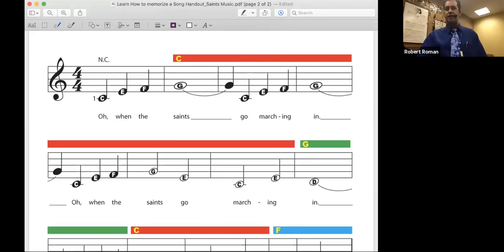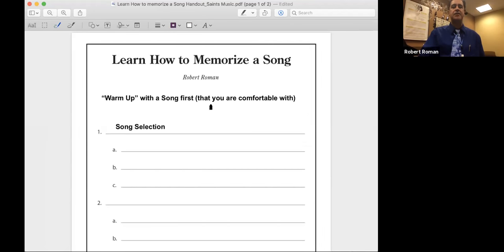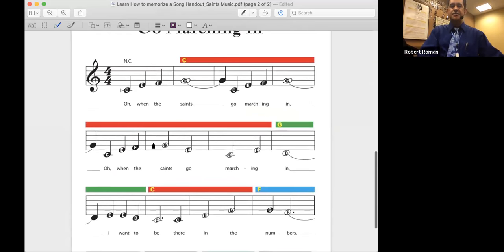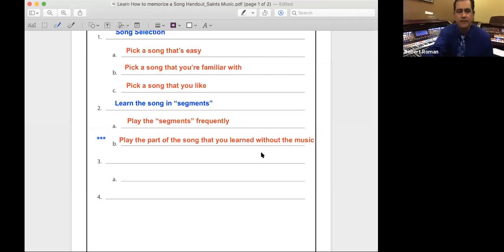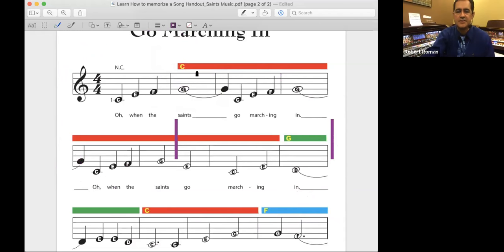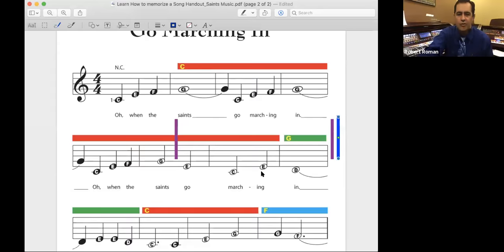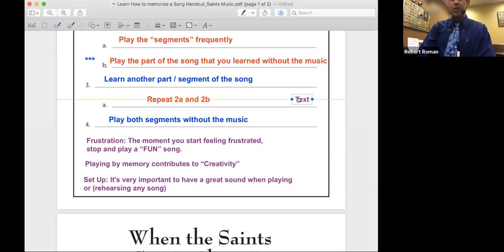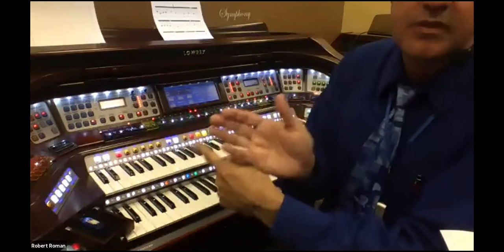Session 24 Virtual Variety Music Class: Learn How To Memorize a Song! (September 16, 2020)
Robert Roman teaches the basics on Learning How to Memorize a Song! A Fun class for All!